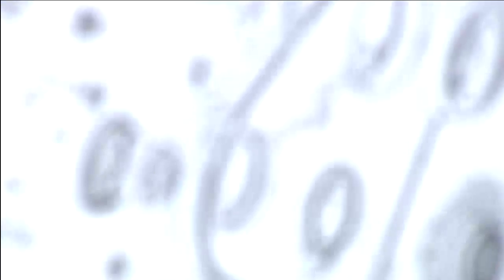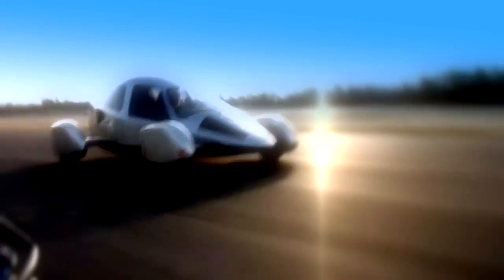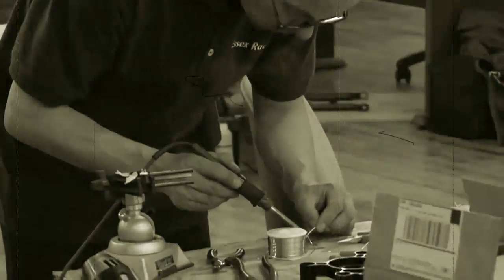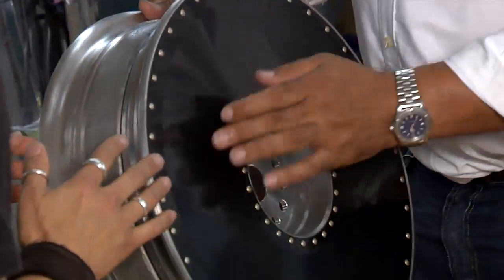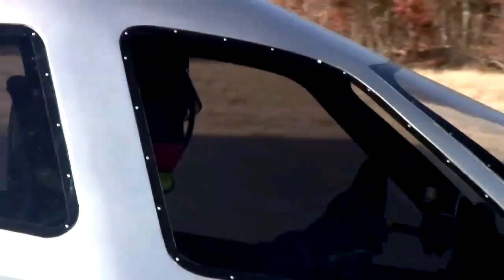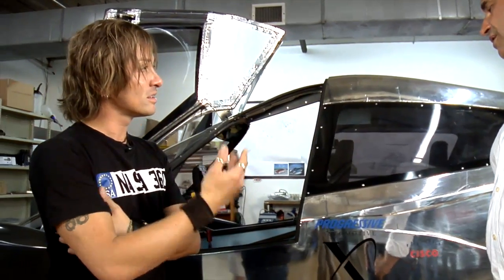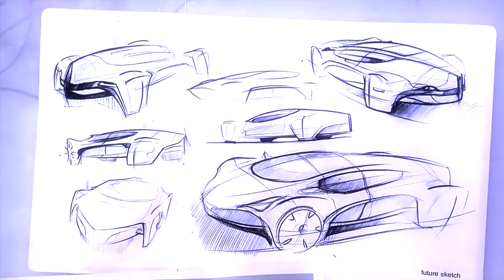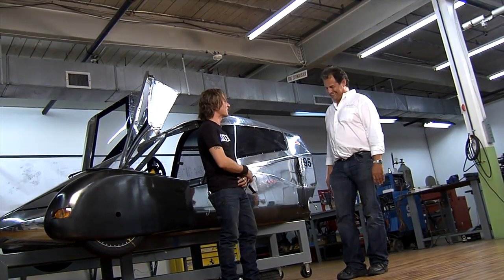Edison 2 VLC segment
This segment was featured on NASA 360. The Edison 2 team based in Lynchburg, VA is developing the VLC, or Very Light Car. Made of mostly composite material, this car won the 2010 automotive X-Prize competition. Thanks to Tom Shortridge who assisted in the photography.